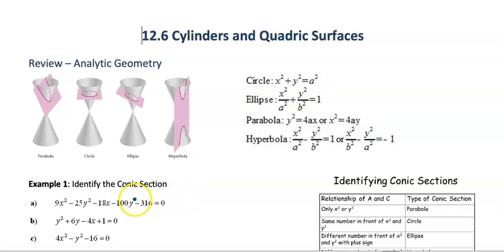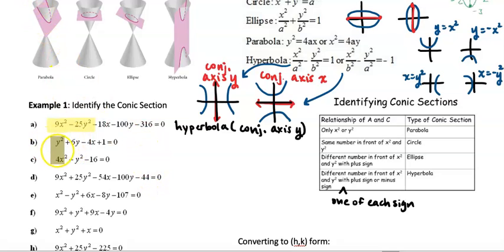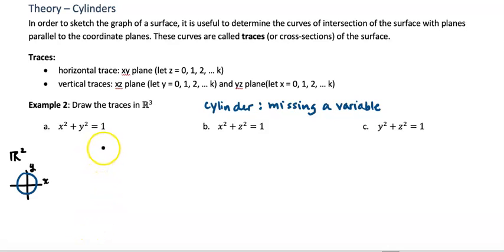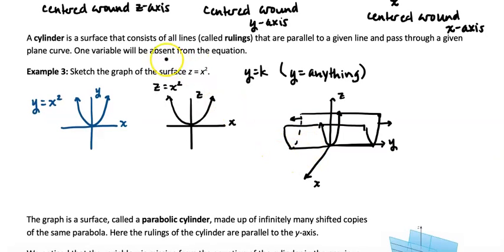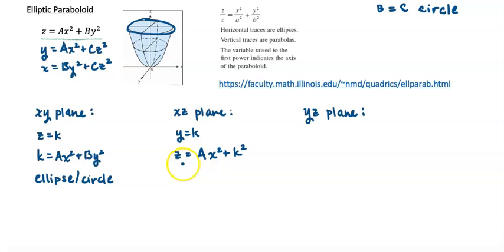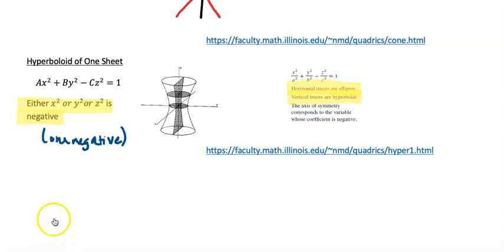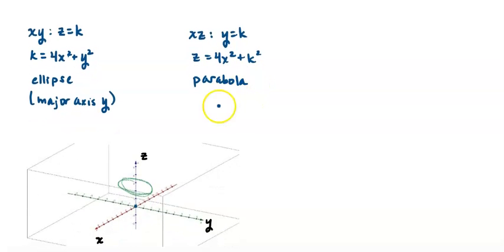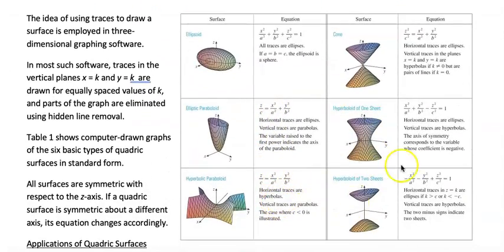12.6 Cylinders and Quadric Surfaces